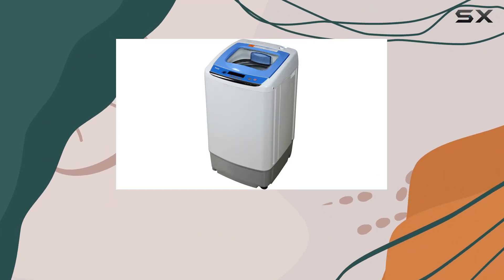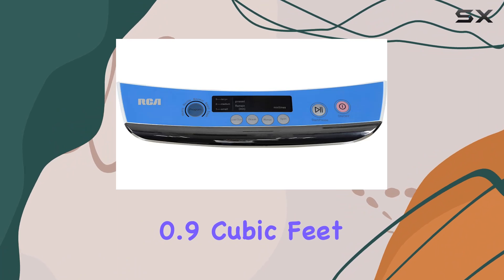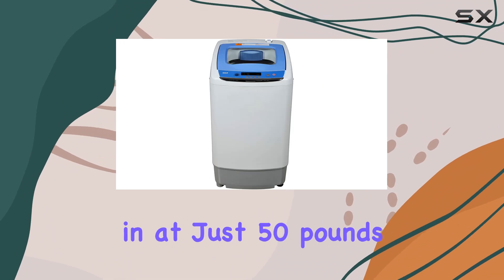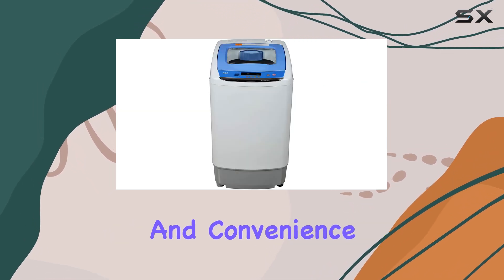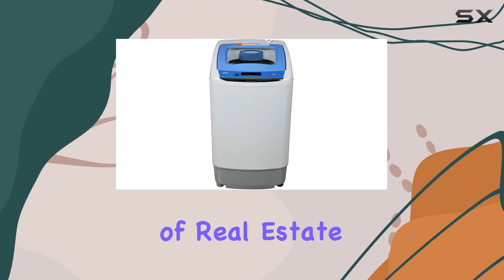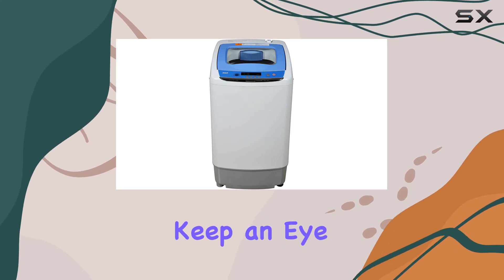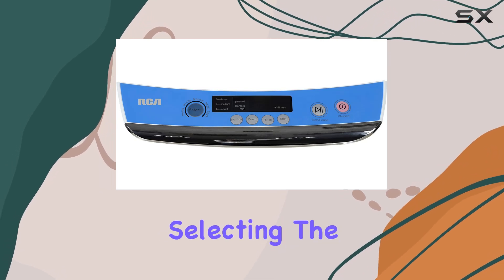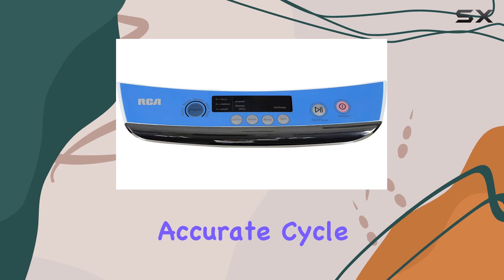reviewRCA RPW091 0.9 Cu Ft Portable Washing Machine: The Best Compact Washer for Small Spaces?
RCA RPW091 0.9 Cu Ft Portable Washing Machine: The Best Compact Washer for Small Spaces?

0:00 Intro
0:06 Review

Things that we mentioned in this video:
RCA RPW091 0.9 Cu : B00UT8NPY6